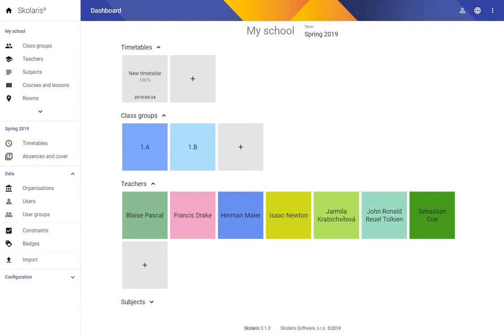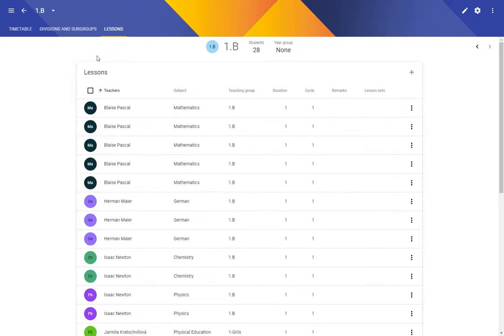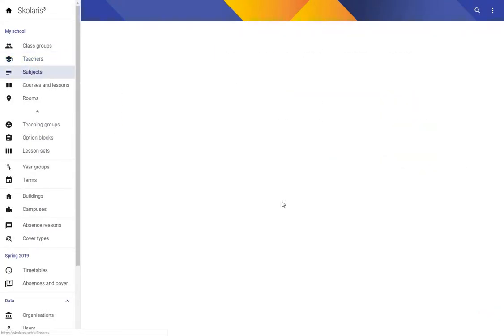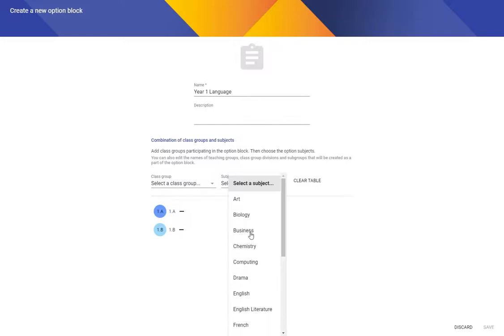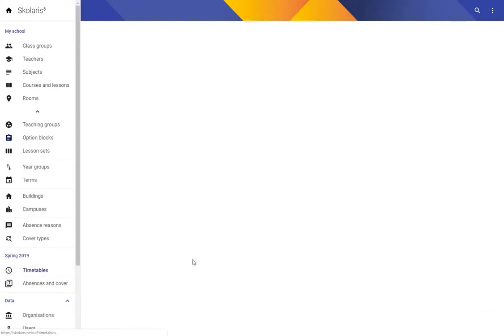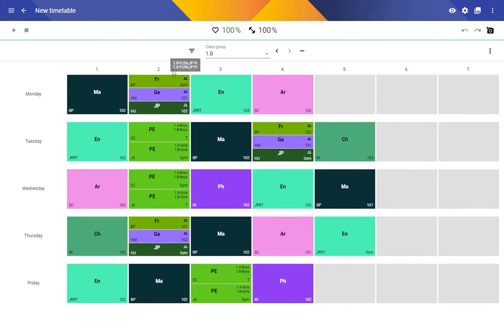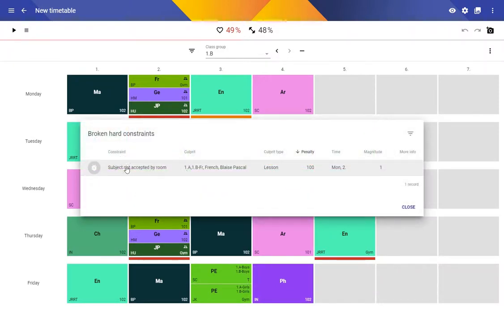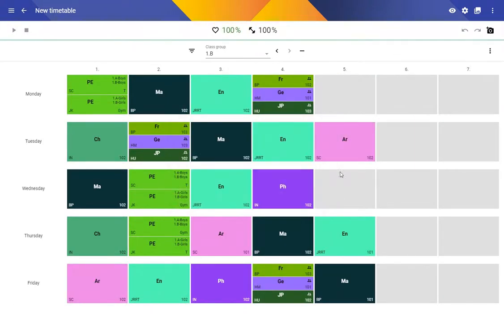Skolaris: Option Blocks Tutorial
Martin is back to demonstrate the creation of language options in Skolaris.

In just over 5 minutes you will learn how to:

01:05 - Delete lessons
02:30 - Create option blocks
05:03 - Fix room assignment